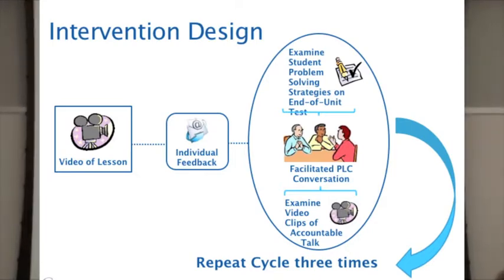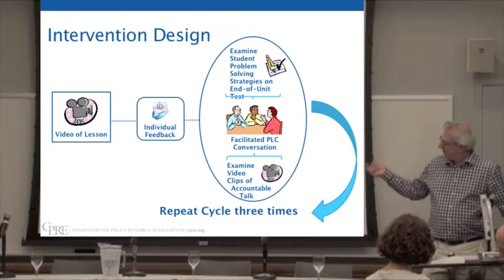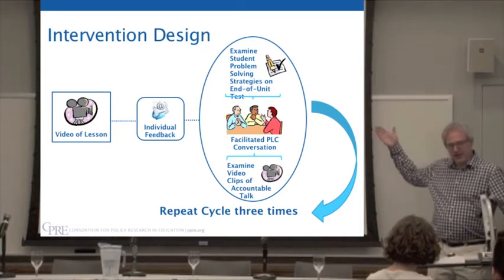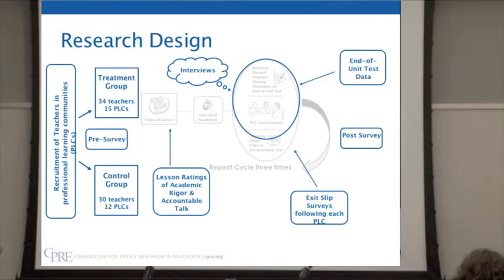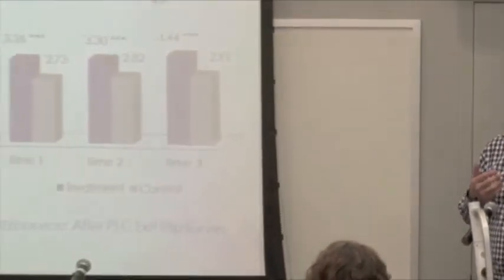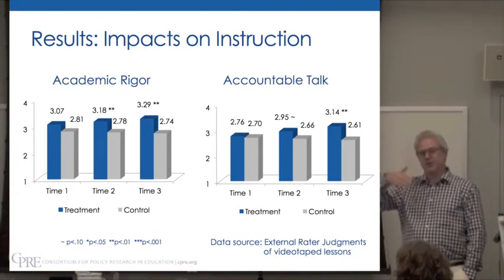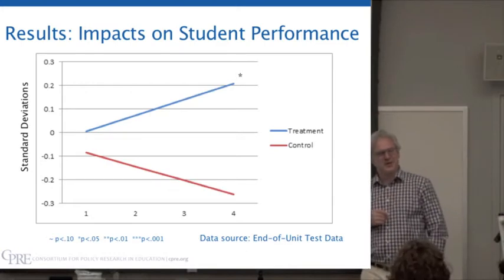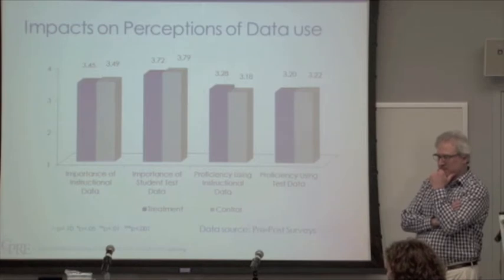Jonathan Supovitz | Connecting Data on Teaching & Learning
The Linking Study tests the hypothesis that timely and cyclical feedback to teachers about their instruction, examined in conjunction with the test performance of their students, can positively influence subsequent teaching and learning. In his presentation from CPRE's annual retreat, Dr. Jonathan Supovitz describes the experiment's findings.